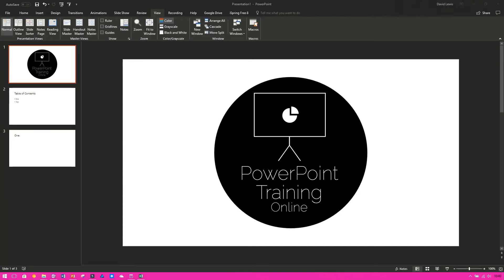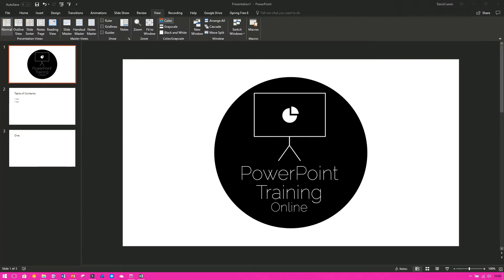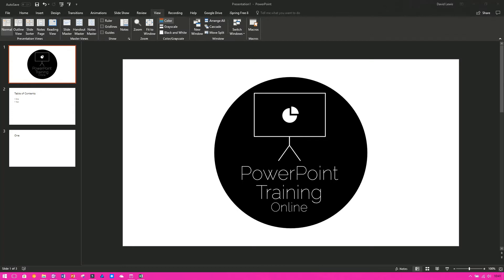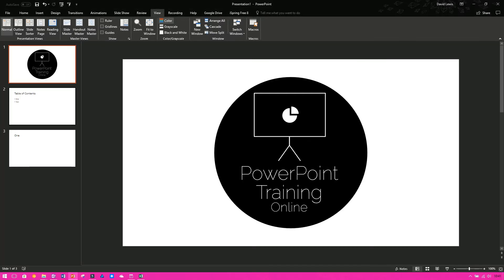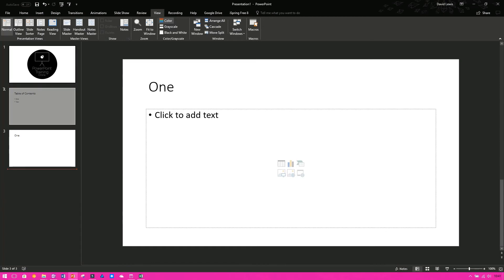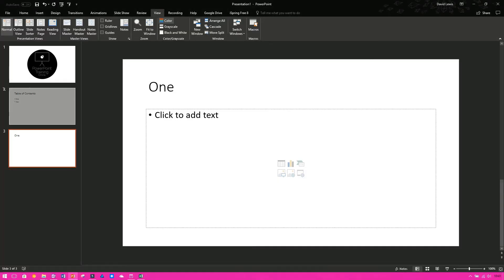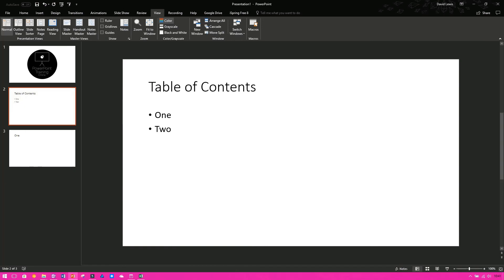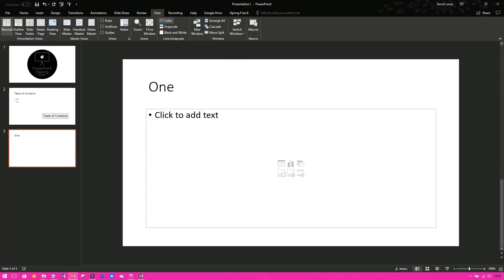How to hide and unhide slides in PowerPoint